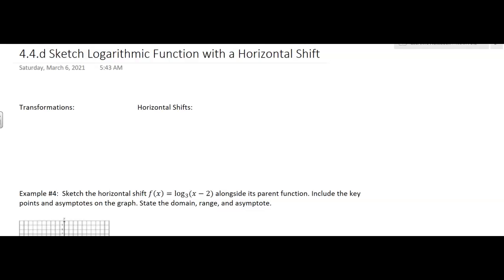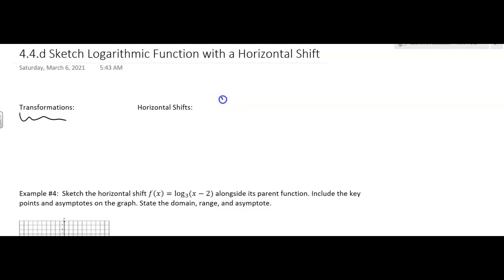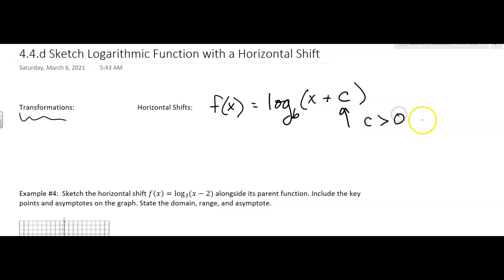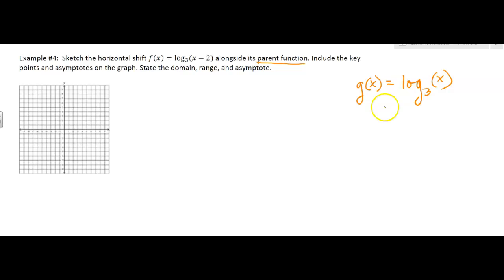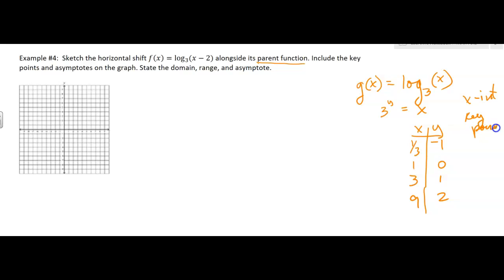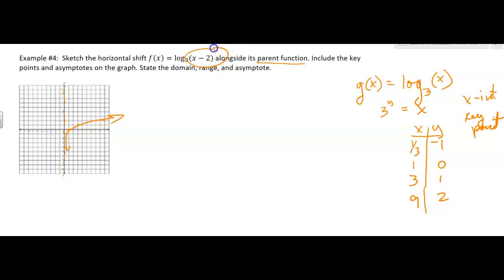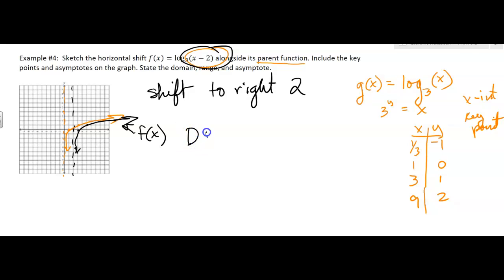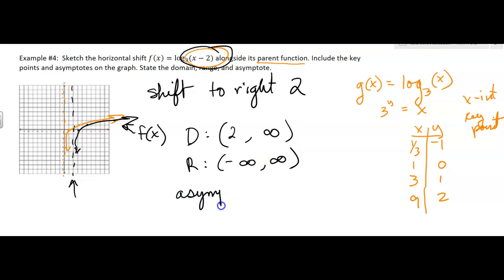4.4.d Sketch Logarithmic Function with a Horizontal Shift